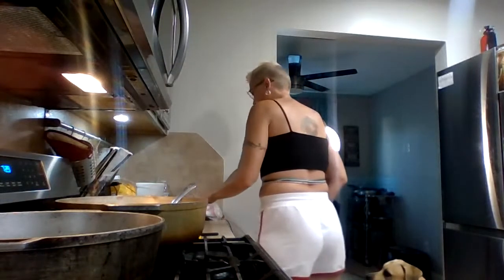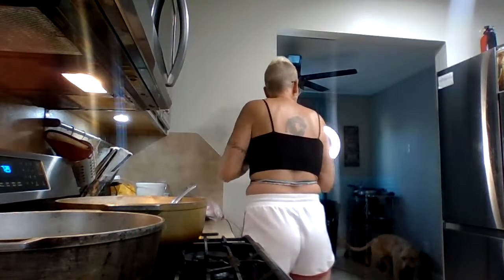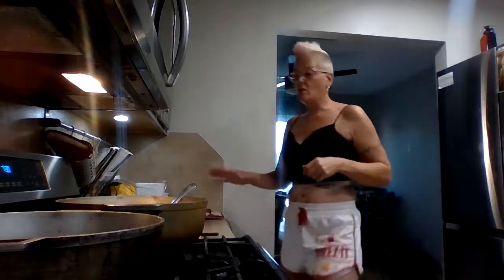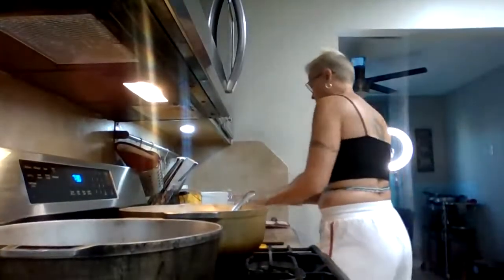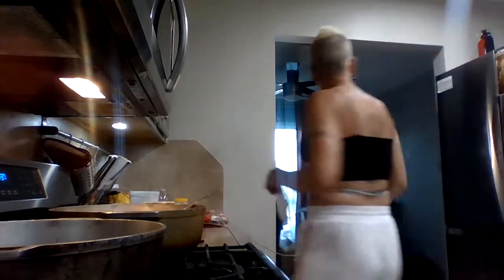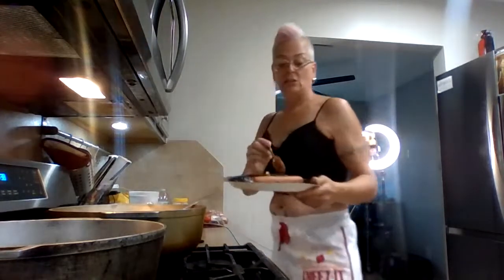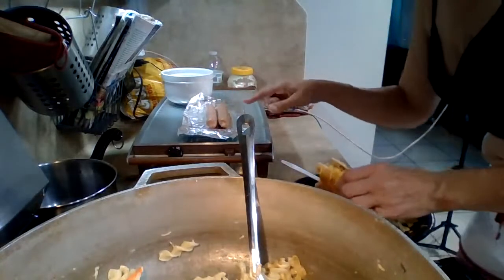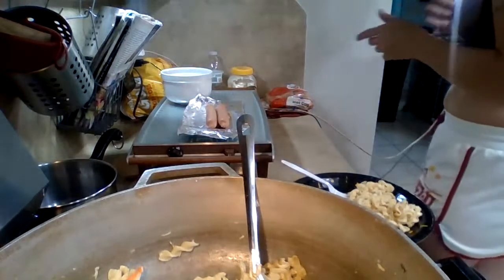Cooking With MommaFloyd | Using vintage hot plate warmer🥤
Welcome to the channel everyone!